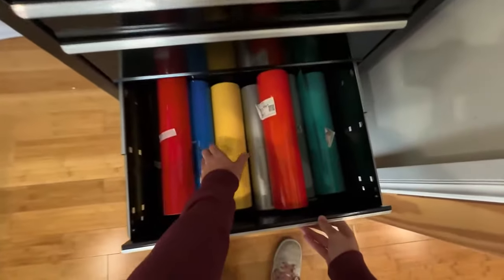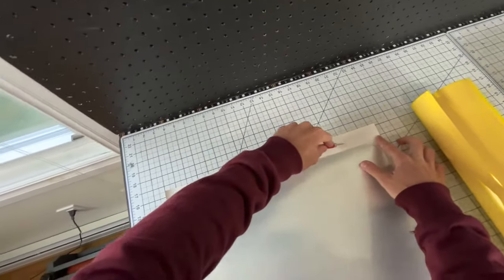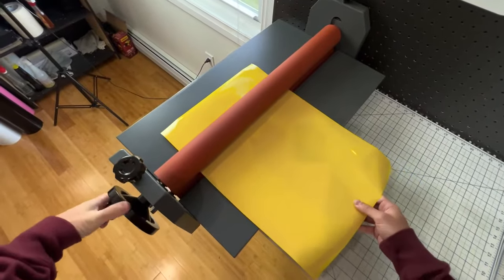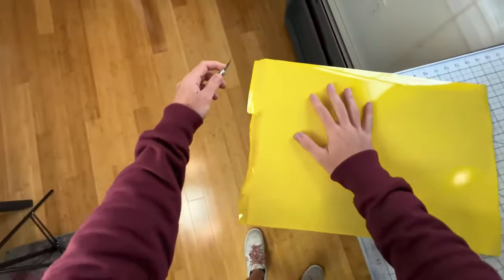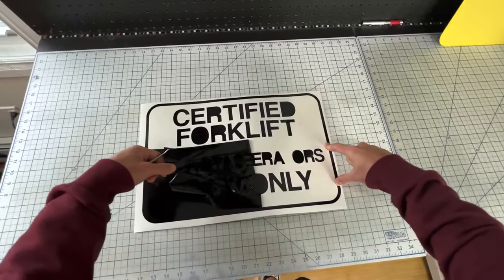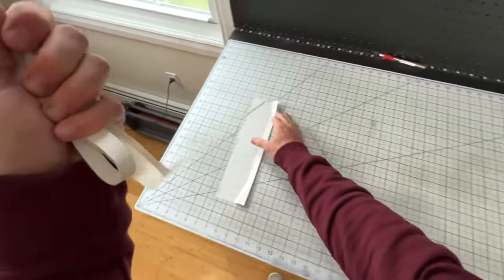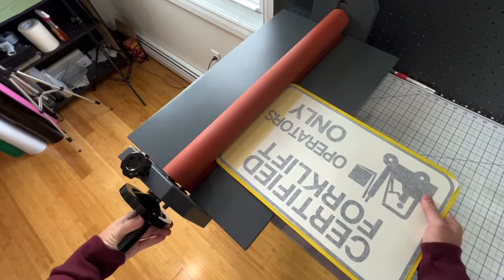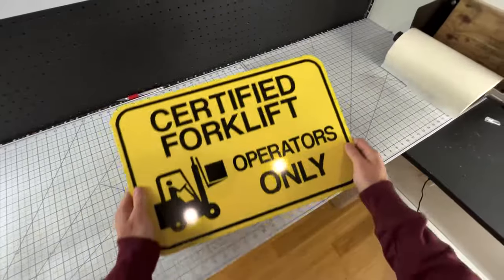Making A Sign For Forklift Operators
This is how I make a "Certified Forklift Operators Only" custom sign. This is a how-to of making a custom sign and how I make most street signs